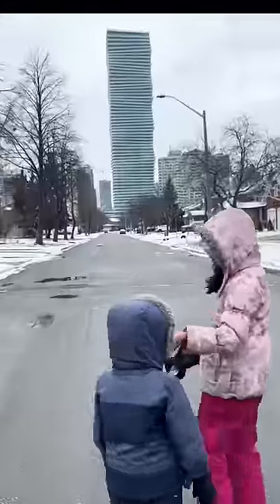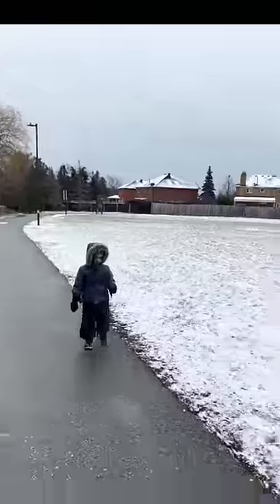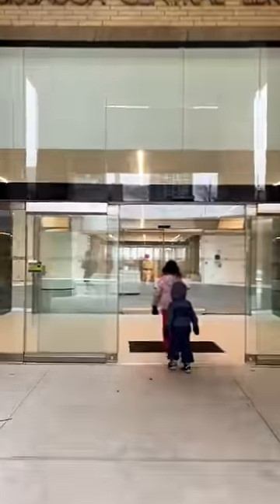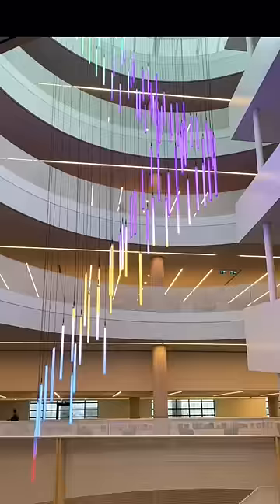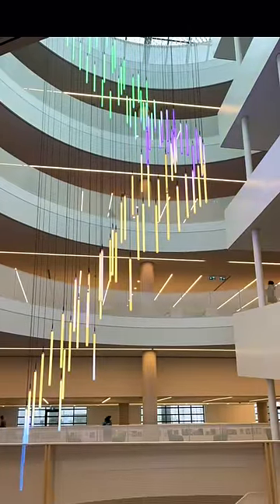చాలా నచ్చిన Central Light Fall..Mississauga Central📚